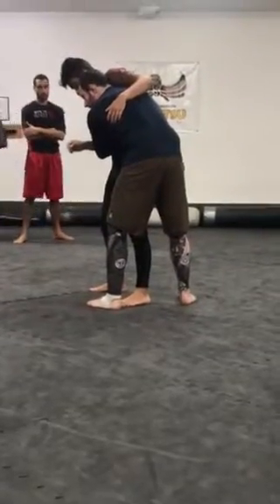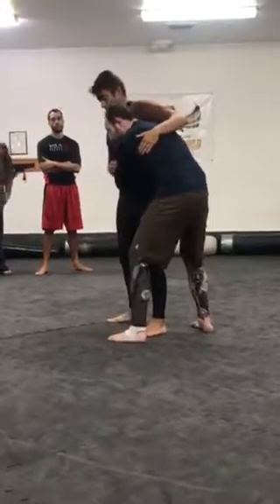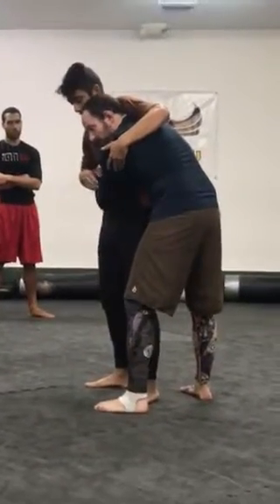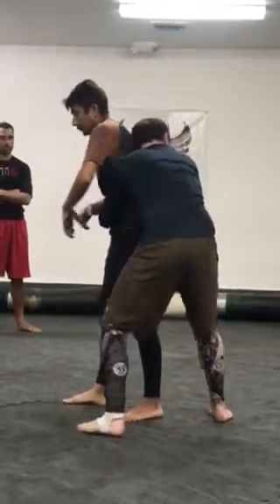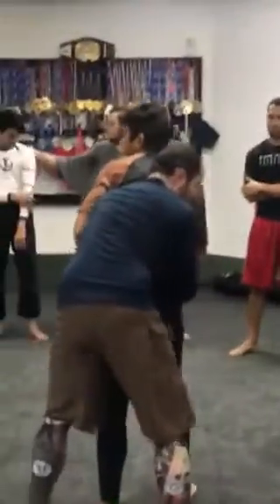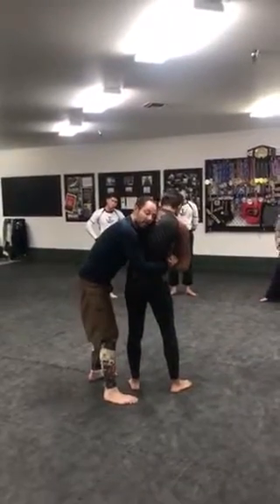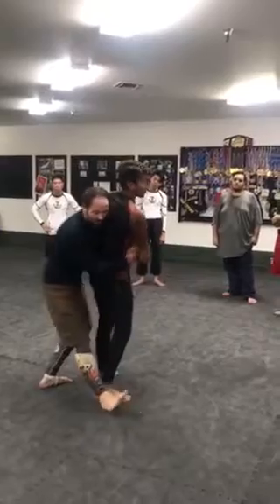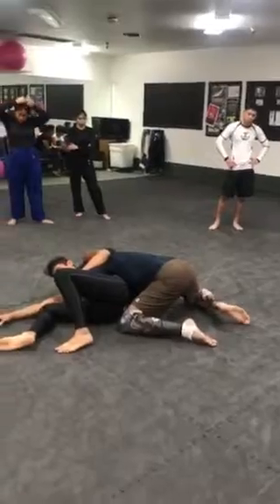Side control take down reverse side.